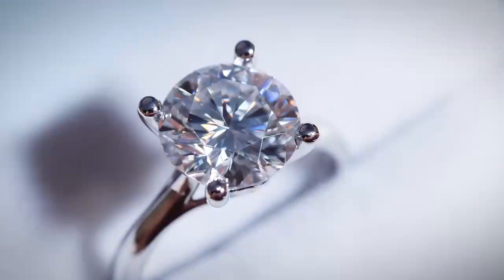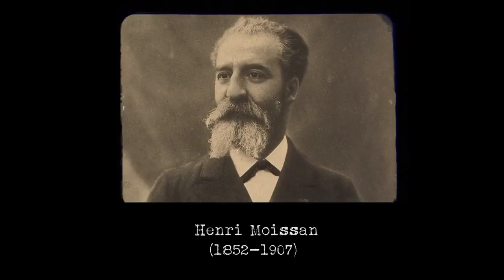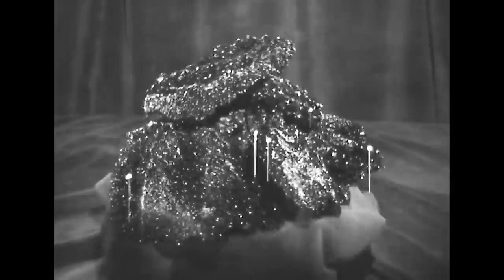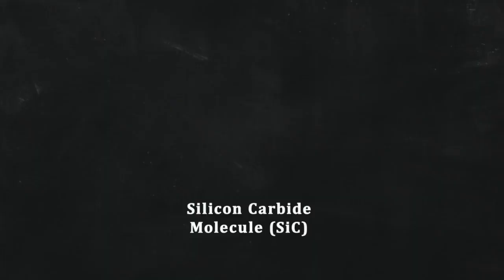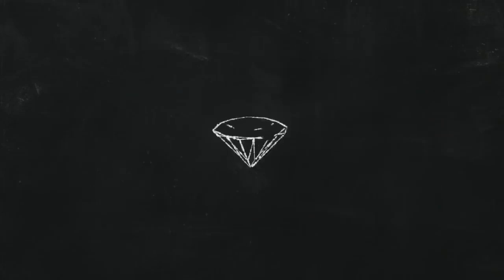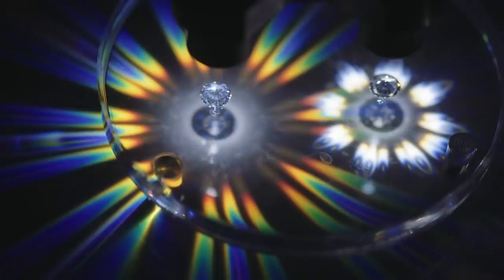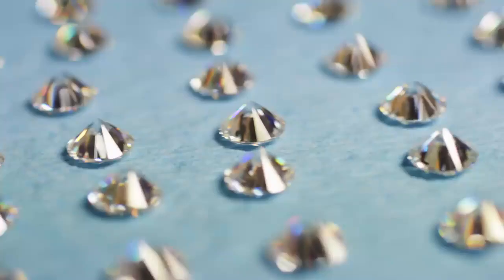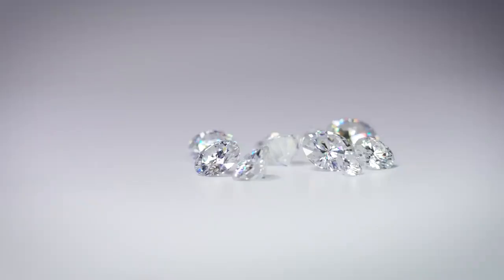|| What Is Moissanite || Moissanite was first discovered by Henri Moissan in 1893 ||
What exactly is the gemstone known as moissanite? Naturally occurring silicon carbide, or moissanite, was first discovered by Henri Moissan in 1893. A century later, researchers at Charles & Colvard developed and patented a process for creating moissanite. Watch to learn more about the properties of Charles & Colvard's moissanite that make it The World's Most Brilliant Gem.

White Mossanite Gems starting at R1700 per carrat